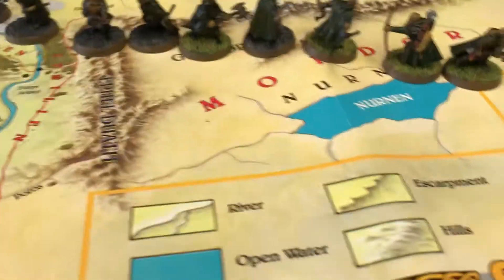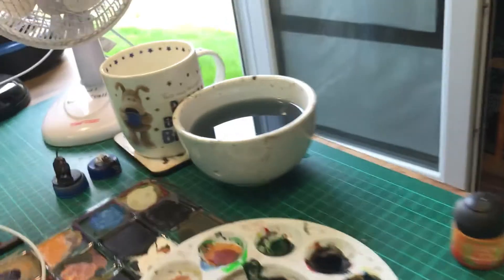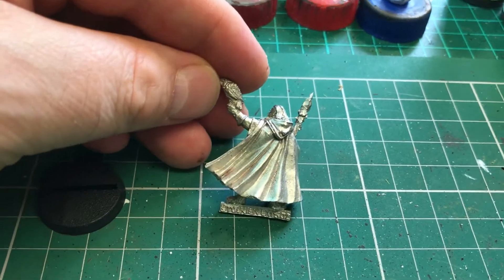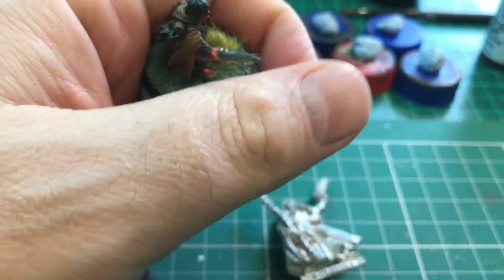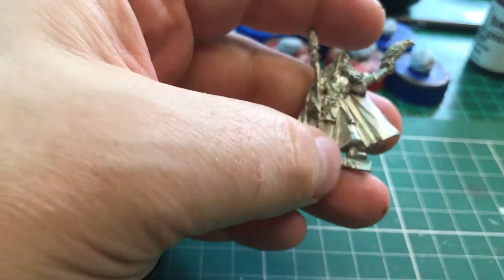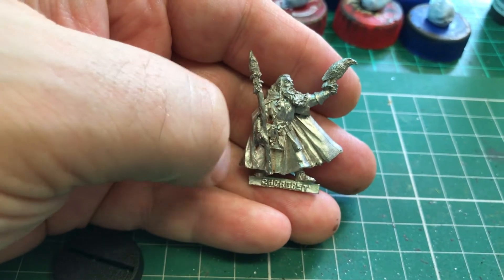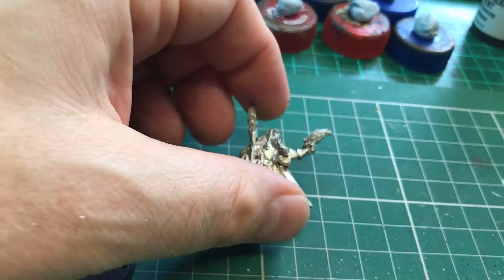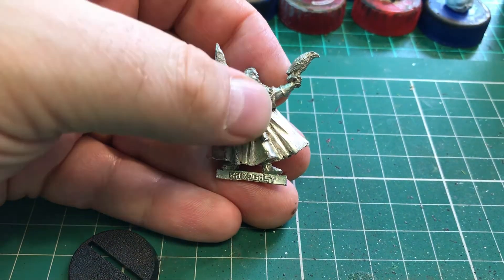Bench Bites - Middle Earth Preparations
This is how my preparations for my solo Middle Earth RPG are coming along.